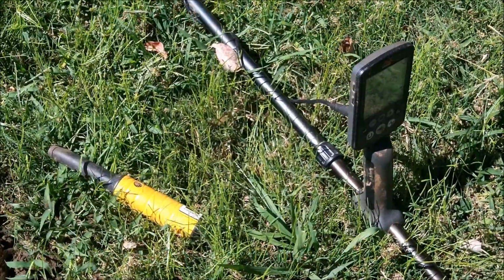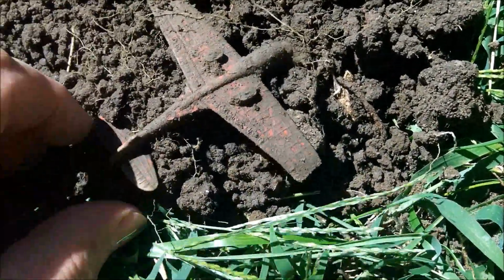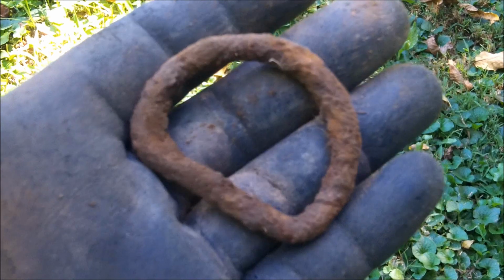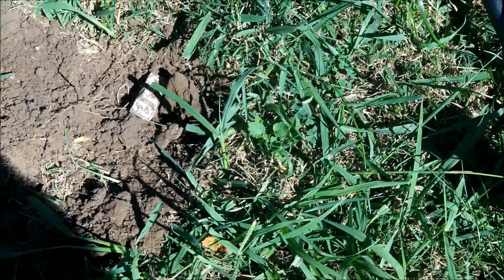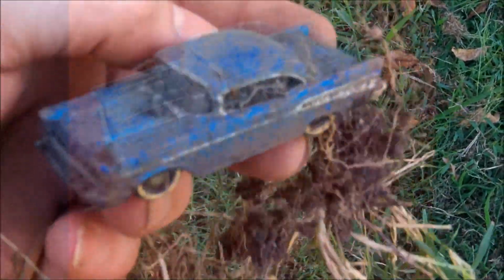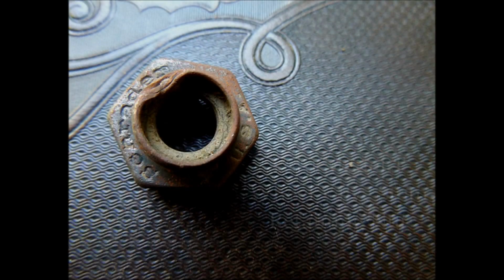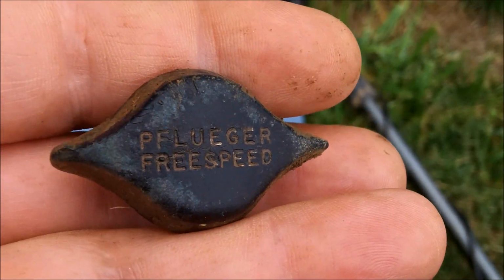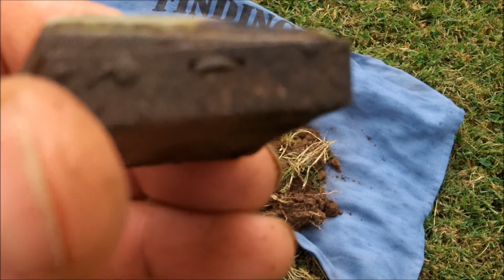See What I Found While Metal Detecting for the First Time at Two Brand New Permissions! This Was Fun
Metal detecting two brand new permissions results in a ton of great finds being made. So much fun digging up some really great finds! I had an absolute blast metal detecting and Finding America with my Minelab Equinox 800 metal detector!
Finding America is a labor of love for me that I put an insane amount of time and effort into. Without your support, putting the Finding America episodes out each week just would not be possible. Every single purchase helps to support Finding America and is immensely appreciated!

* Kellyco Metal Detectors (Don't forget to use our FAUSA code when ordering!)
* My Patriot Supply (Huge discounts on MADE IN USA Long Term Food Packages & Preparedness Supplies)

Here is the link to Saltbox TV where you can also watch classic episodes of Finding America that come out each week on Monday!